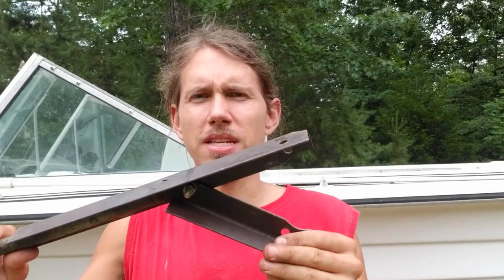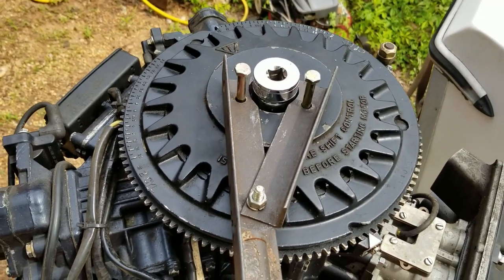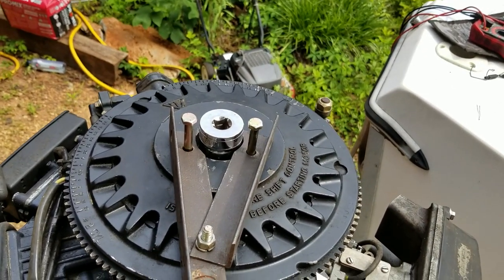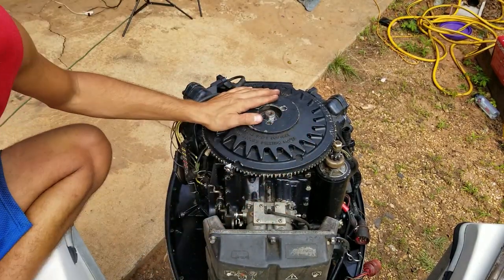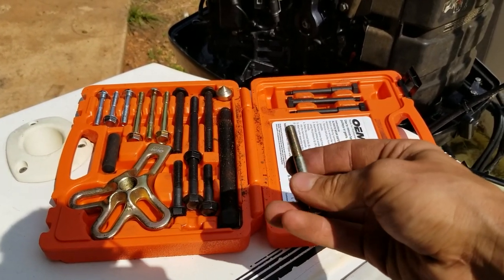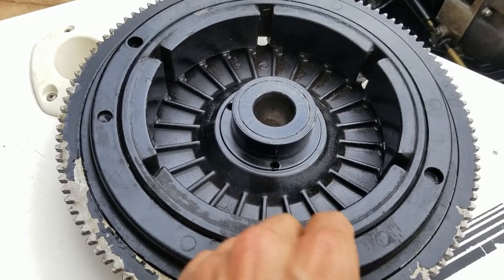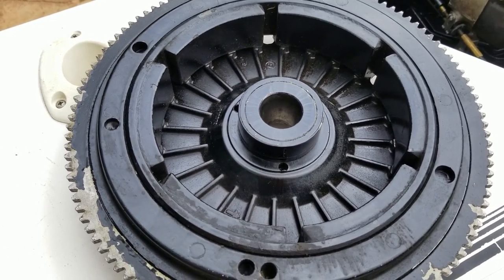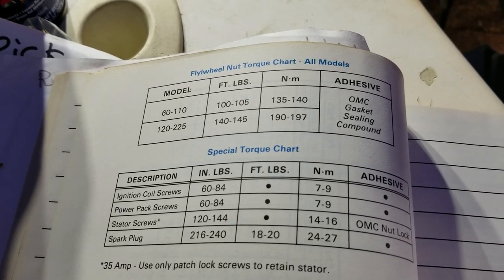Evinrude Outboard Flywheel Removal and Installation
This is how to remove and install an Evinrude or Johnson outboard flywheel. You have to remove the flywheel to replace the stator or timer base. You need a flywheel holder tool, a flywheel puller, and a torque wrench. We are going to get this boat running! TOOLS BELOW ↓↓↓↓

These boat flywheels can be very stuck!

The flywheel key has to be installed and you HAVE TO TORQUE the flywheel nut to the proper torque spec or it WILL shear the flywheel key and cause engine damage. Look up the torque spec for your outboard engine online.

Flywheel Removal Tools:
● Flywheel Puller Tool
● Beam Torque Wrench 1/2"
● Breaker Bar

Evinrude Outboard Ignition Parts:
● Timer Base
● Power Pack
● Coil Pack
● Spark Plugs

This is a 1986 Evinrude 150 XP V6 Crossflow outboard.